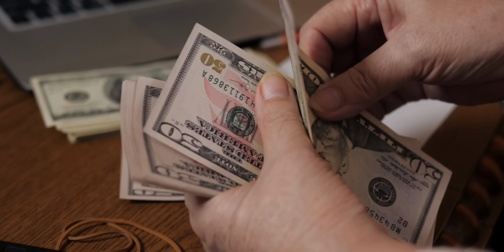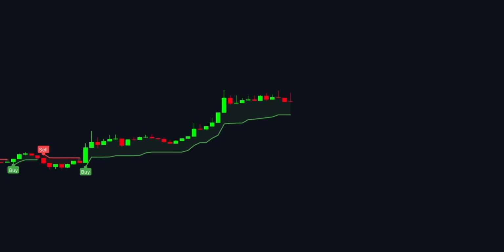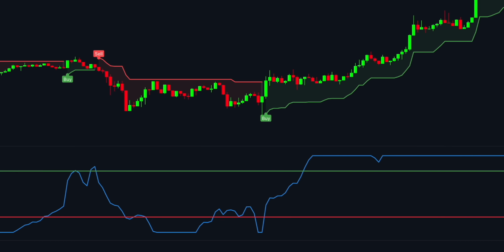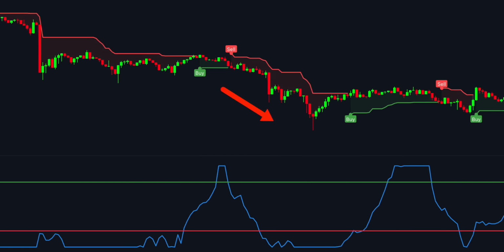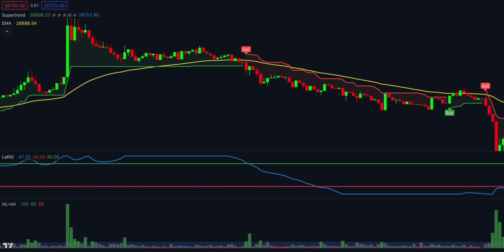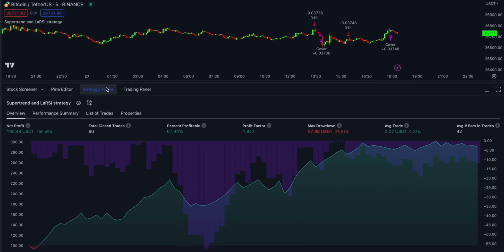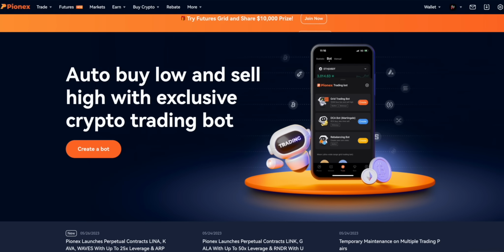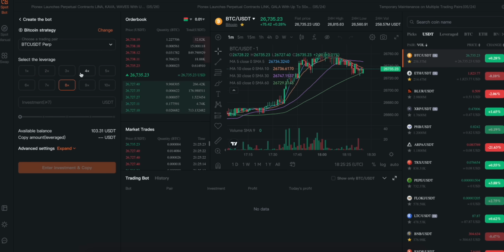This TradingView Indicator Makes $2000 Per Week ** FULL TUTORIAL **